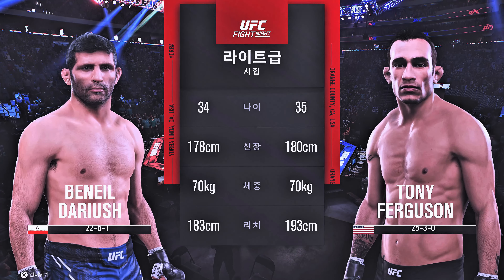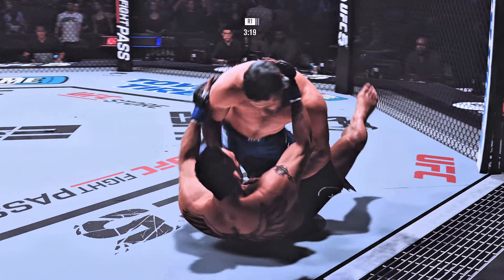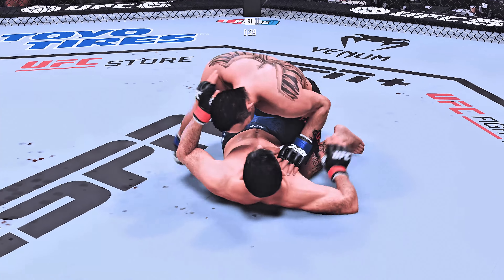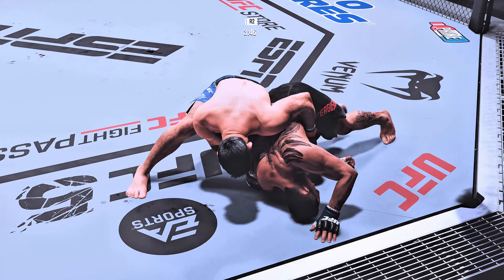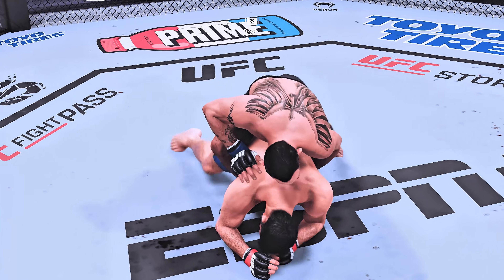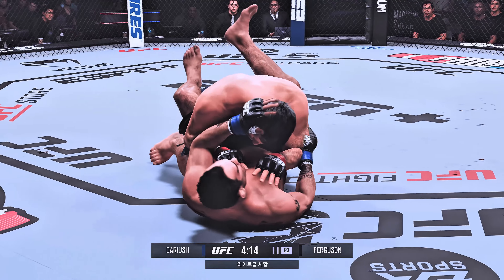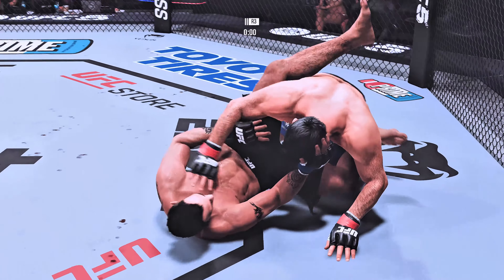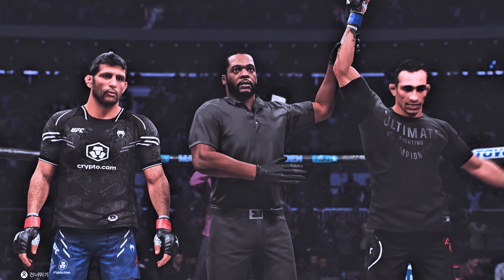[UFC] 베닐 다리우쉬 VS 토니 퍼거슨 : 16강